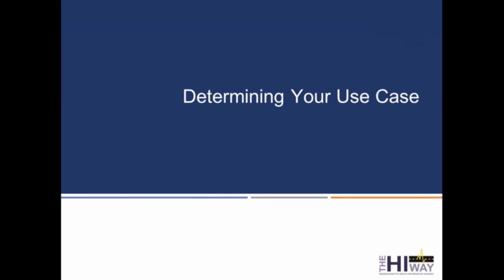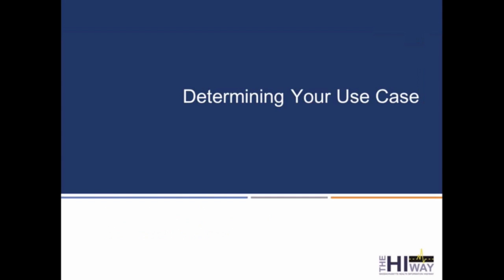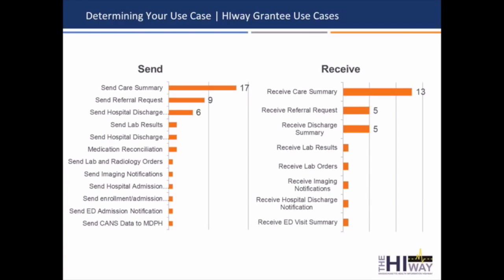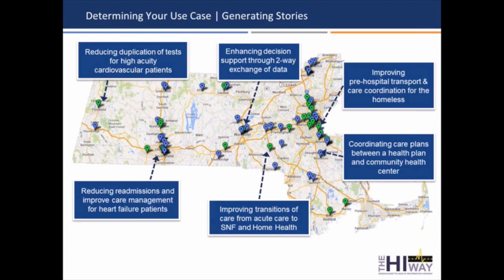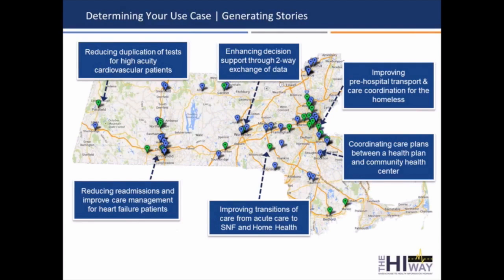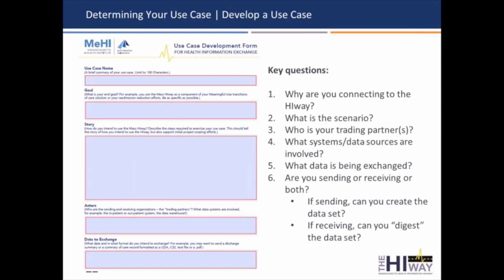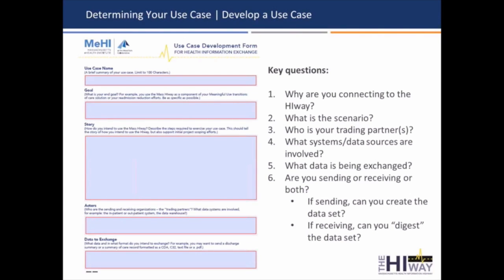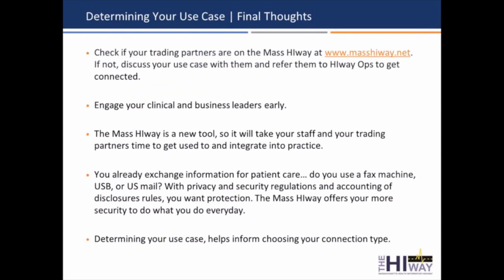Mass HIway Use Case Development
A use case is an easy-to-understand narrative that describes how you intend to use the Mass HIway. Use cases are developed with a goal in mind, which makes them a valuable planning tool. A well-crafted use case communicates the functional requirements that may then inform technical planning. Having them available prior to technical development helps scope the solution and accelerates the technical evaluation process.